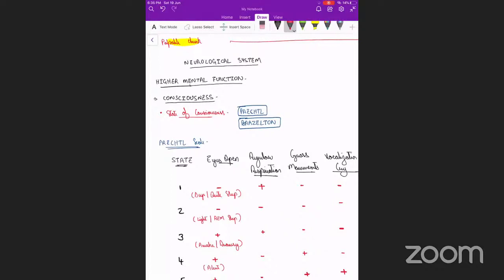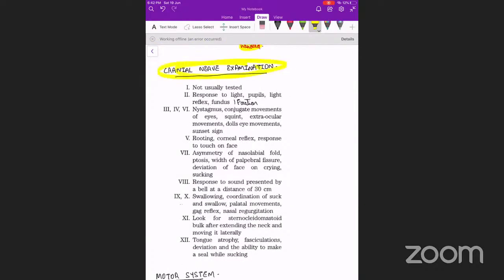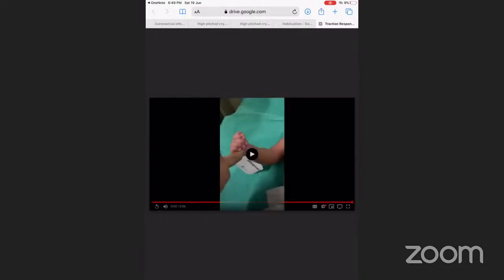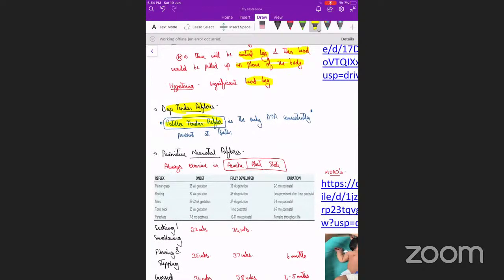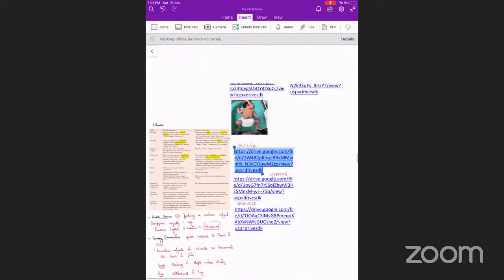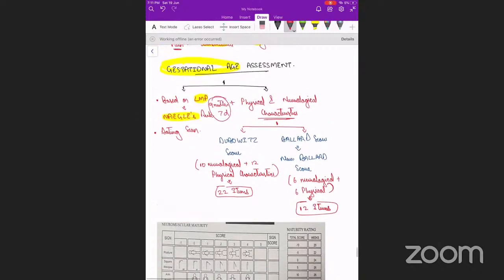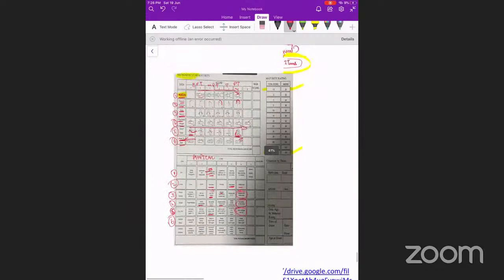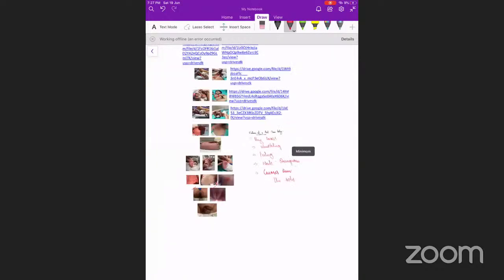Neurological Examination of Newborn